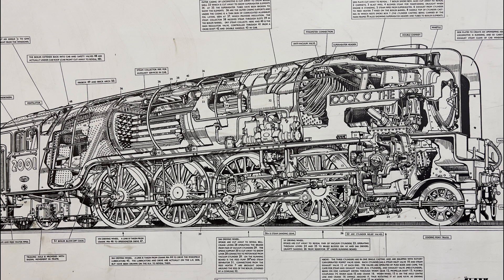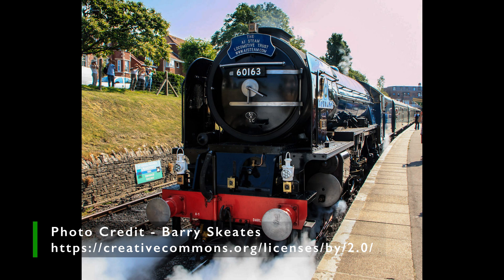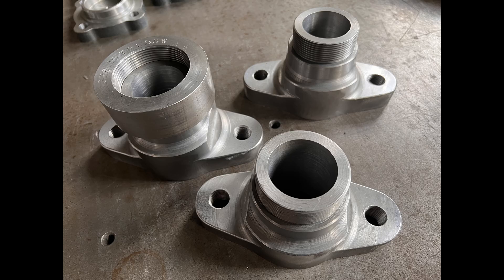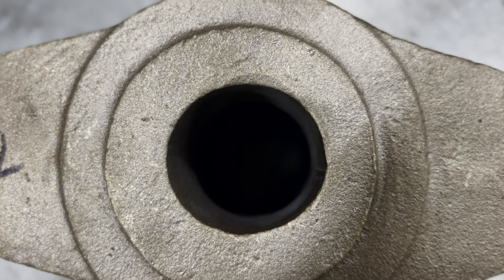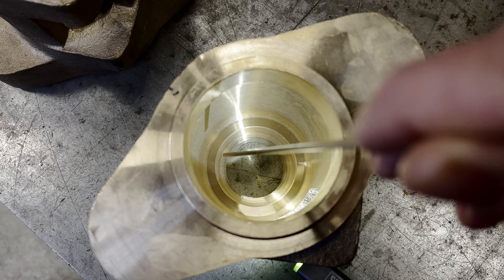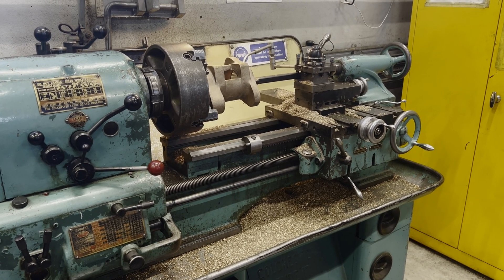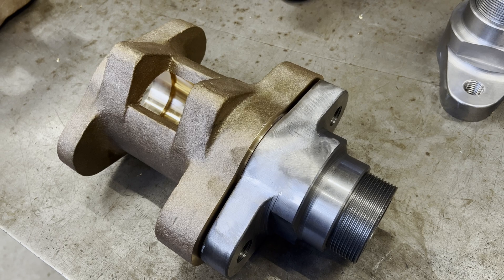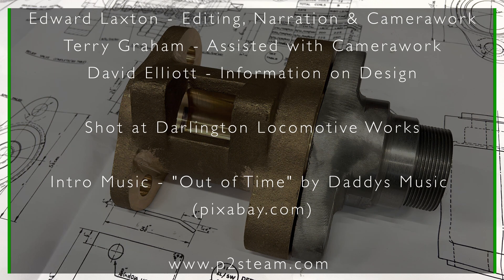Making and using cylinder relief valves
Engineering apprentice Ed Laxton guides us through the purpose and creation of cylinder relief valves for No. 2007.